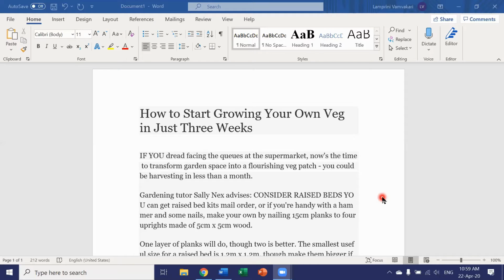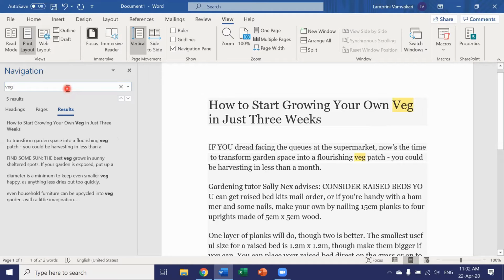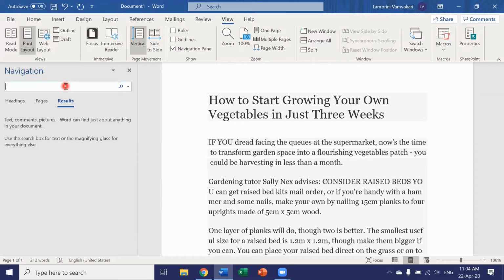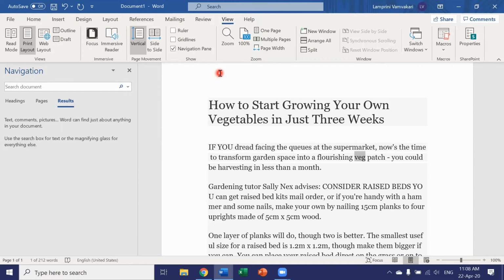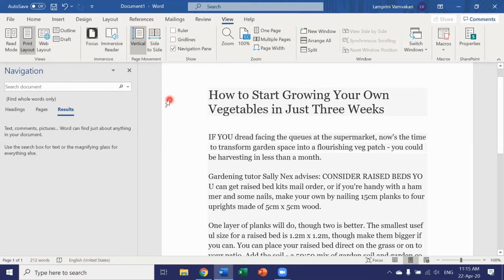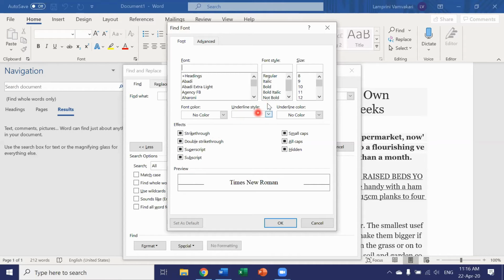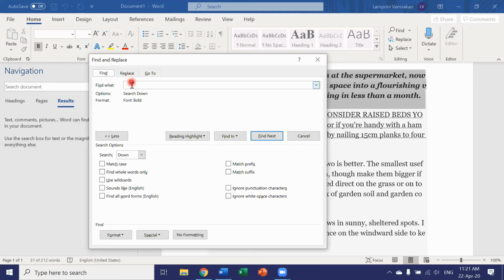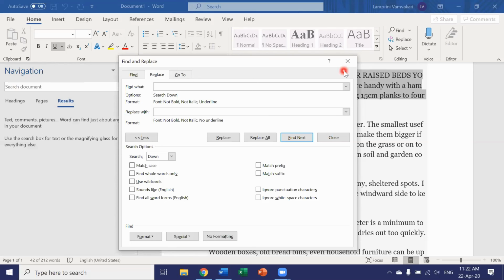Using Find and Replace in Microsoft Word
Learn how to use Find and Replace in Microsoft Word. Whether you are an advanced user or beginner, there will be something new to learn from this course.